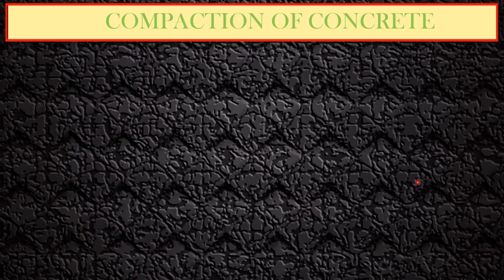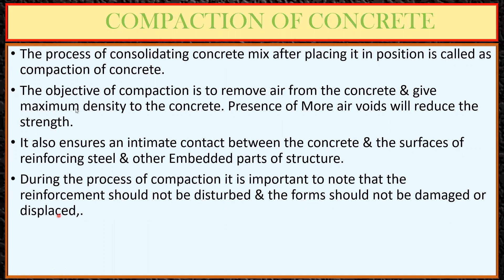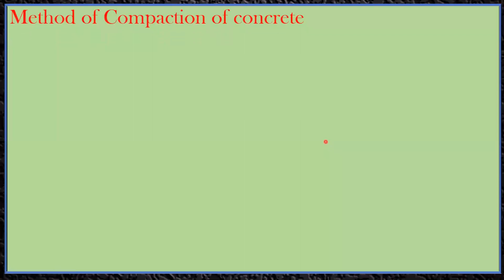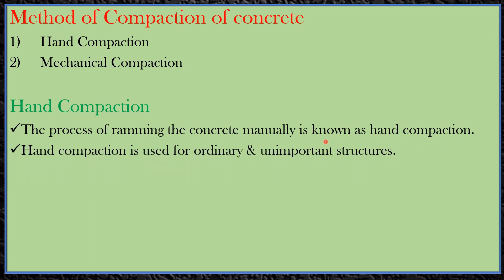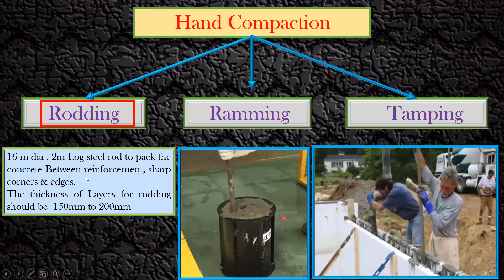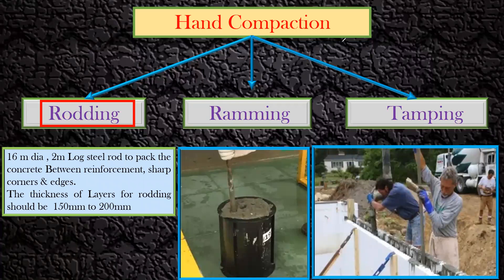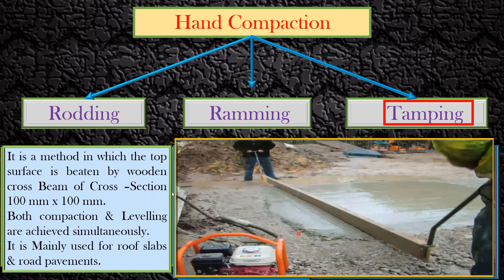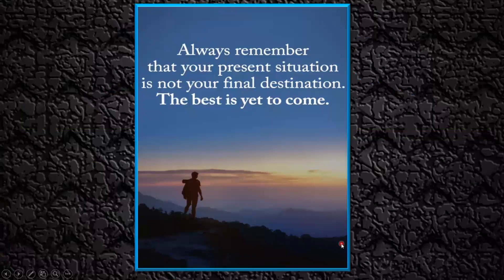Hand Compaction of Concrete l Compaction of Concrete l Types of Hand Compaction l